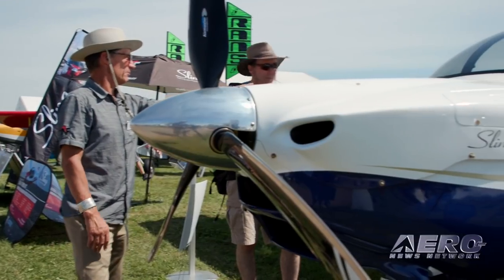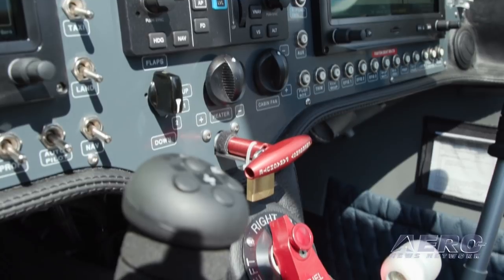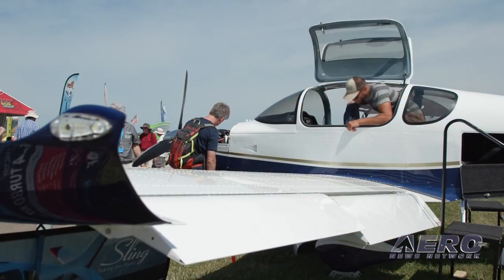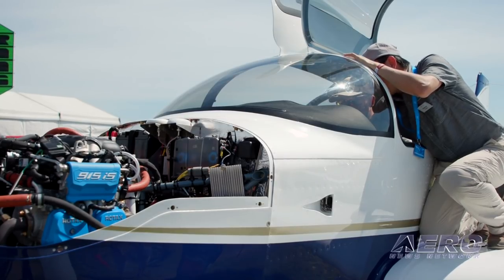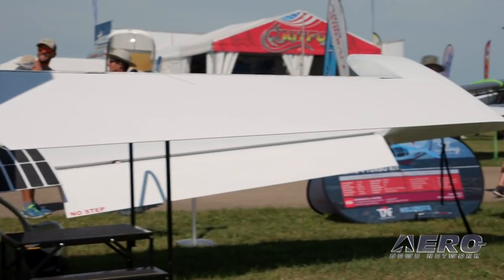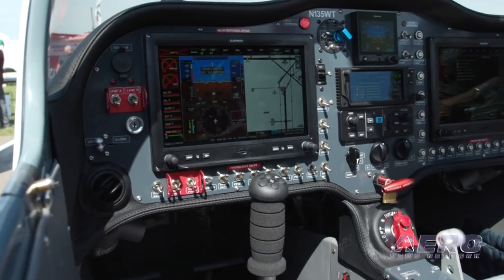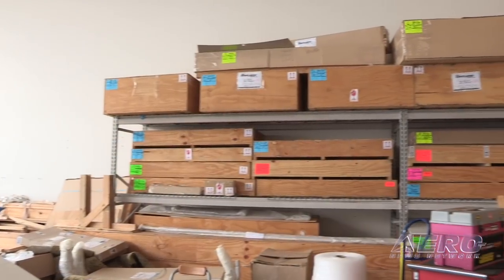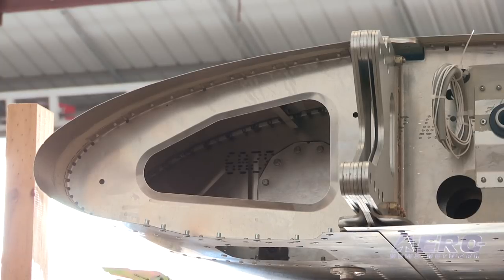Aero-TV: The Sling TSi - The Ultimate Affordable Four Seater?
Four-Place Aircraft Powered By Rotax 914 Turbo

The Airplane Factory brought its new Sling TSi to AirVenture 2018. The Sling TSi is a four-place turbocharged kit aircraft from the South African company. The airplane that was on display was the first kit that the company sold. The Airplane Factory CTO Jean Dassonville told Aero-News that the plane was built in South Africa utilizing the company's factory assist program by launch customer Wayne Toddun and his son from a quick-build kit.

Under the TSi Builder Assist program, customers spend about two weeks in construction at the build facility, leave while detail work is performed on the aircraft, and then return for the final construction phase and flight testing.

The aircraft was made possible by Rotax’s introduction of its 135-hp 915 iS turbocharged and fuel-injected FADEC (full authority digital engine control) engine, in 2015.

The wing is optimized for the aircraft’s power and weight, and the leading edge is flush-riveted for low drag, as are the forward fuselage and empennage. The wheel-pants are low drag, the landing gear is airfoiled, and the cowling is also redesigned.

The TSi’s useful load, at 1,015 pounds, almost equals its empty weight of 1,080 pounds. The TSi climbs at 1,000 feet per minute at gross weight and reaches its max cruise of 145 KTAS at 9,500 feet MSL, where it burns just 8 gph. Maximum range is 800 nm.